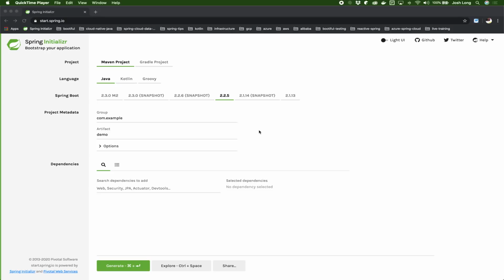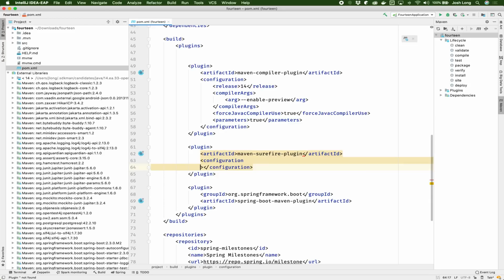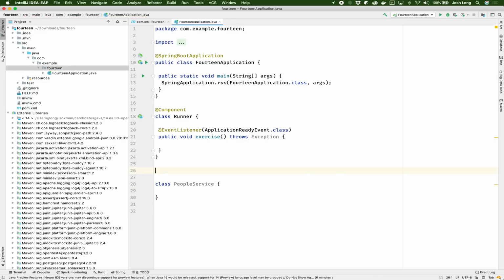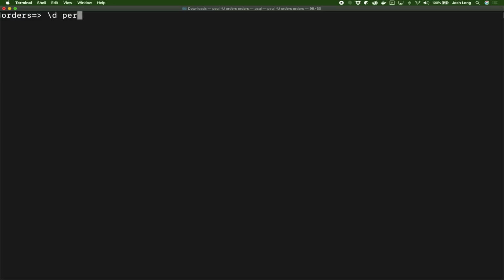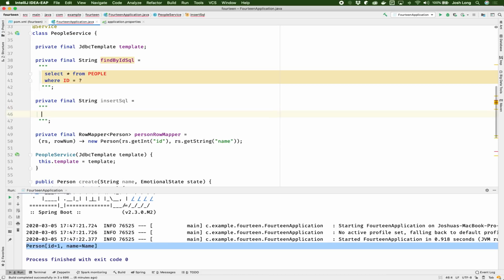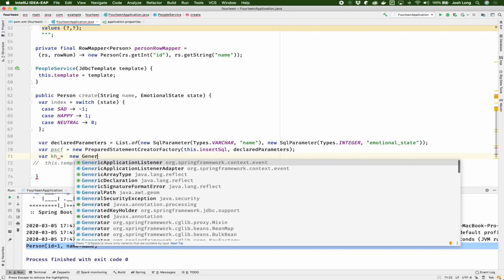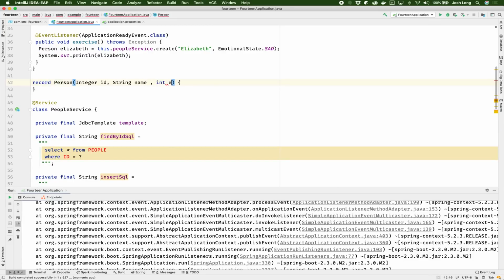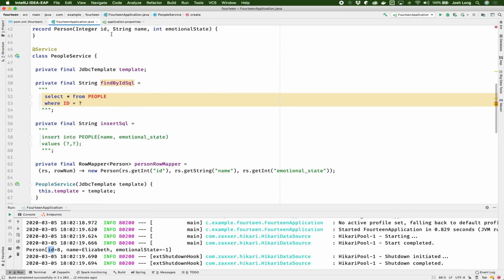Spring Tips: Java 14 (or: Can Your Java Do This?)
Hi, Spring fans! In this installment, we look at some of the new features in Java 14 and their use in a Spring application.